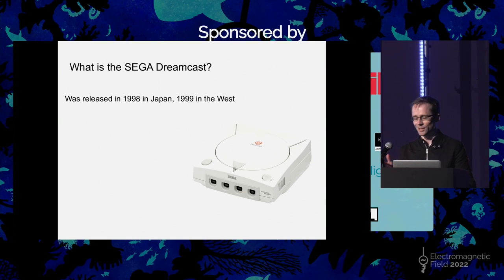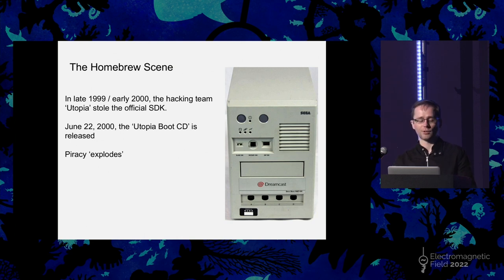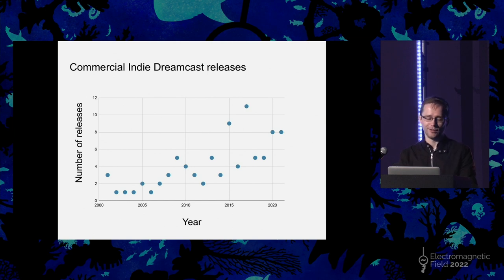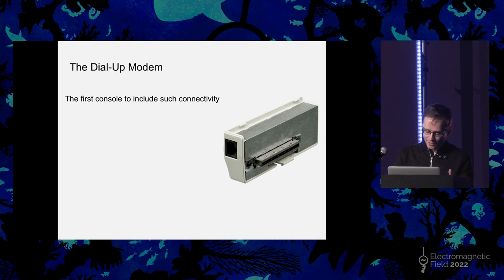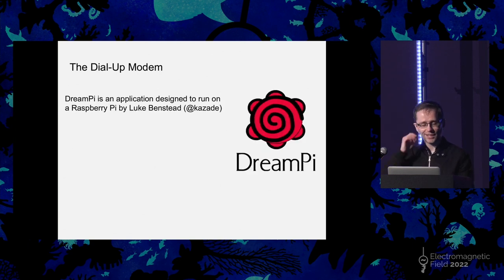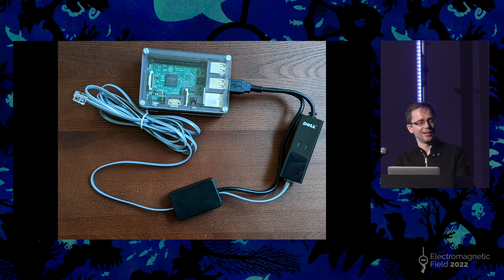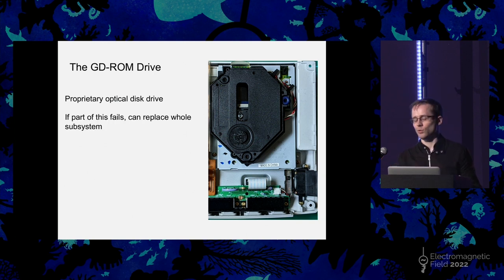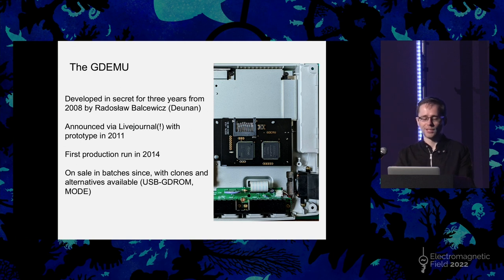Alex Rea: The SEGA Dreamcast - Frankenstein's Console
The SEGA Dreamcast was released nearly 25 years ago, but was discontinued after only 18 months on sale in the west, and was such a commercial failure that SEGA never made another console. Despite this short lifetime, a homebrew community formed, has not gone away, and has only become more passionate since.

The most tangible demonstrations of this passion are the extensive hardware modifications that have been developed by hobbyists to drag the Dreamcast kicking and screaming in to the 21st century. Users can restore internet connectivity, replace the PSU or the commonly-failing disk drive (originally based on bespoke optical media), and even enable true digital video output.

I will talk about the origins of the Dreamcast homebrew scene, and the development and implementation of the most popular of these mods that ensure the Dreamcast will live on for many years to come.